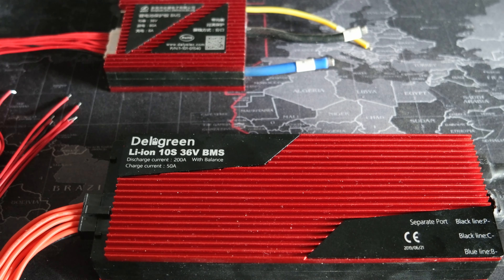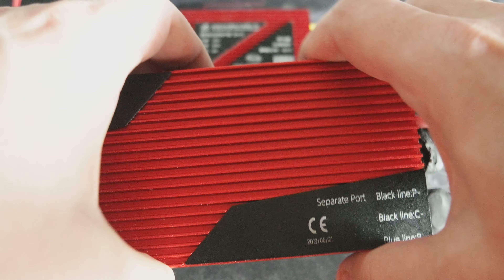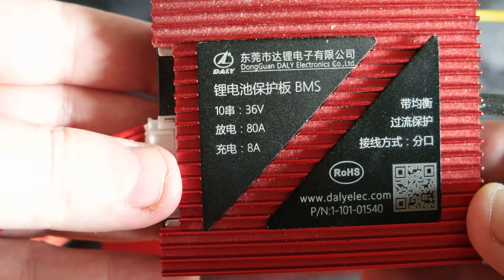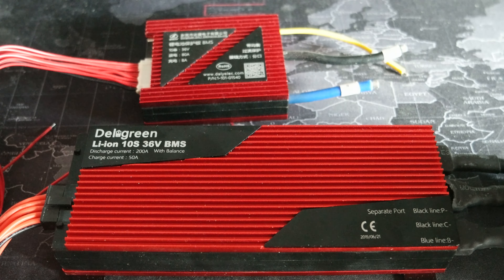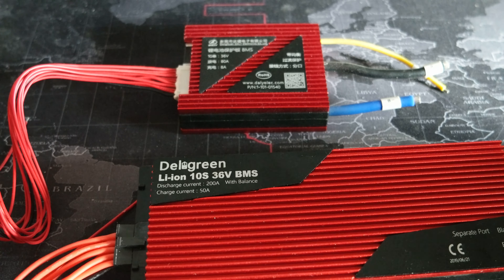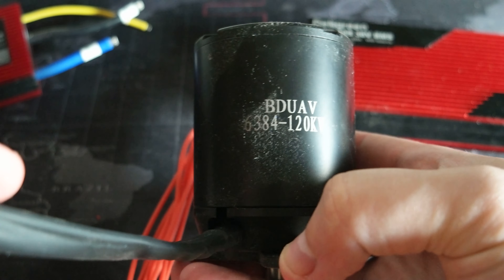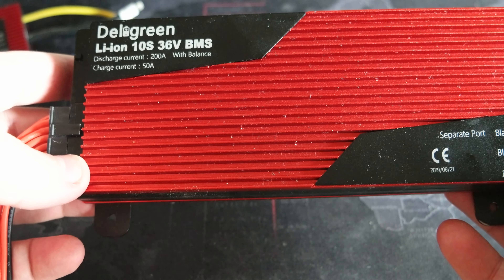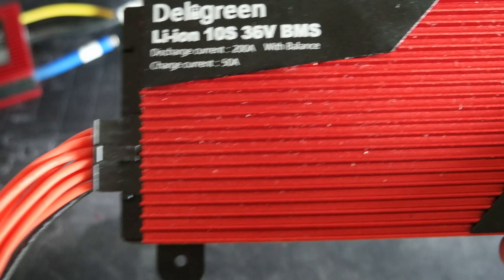BMS 10S 36 Volt 200A Separate port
A short video about a new BMS 10S 36 Volt 200A Separate port. Discharge 200A and Charge 50A. It's waterproof and has beefy aluminum heatsink.
The smaller BMS is 10S - 36V with 80A discharge.

BIGTREETECH SKR Pro v1.1
BIGTREETECH SKR V1.4
Heated bed power module
TMC 2226
TMC 2209
TMC 2208
TMC 2225
Nema 17
Nema 17 geared 5:1